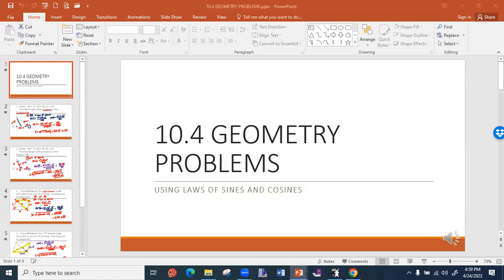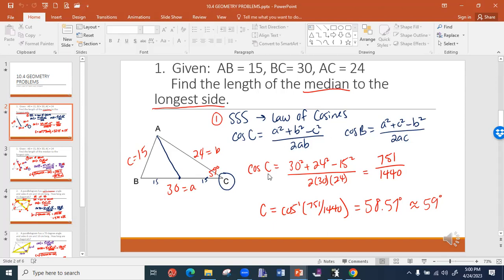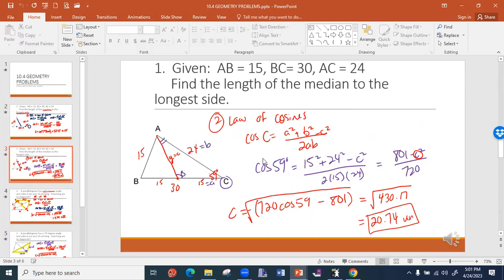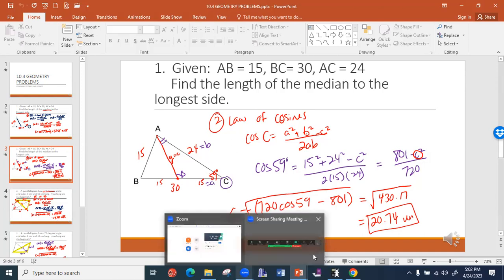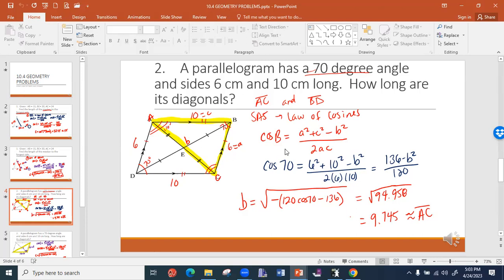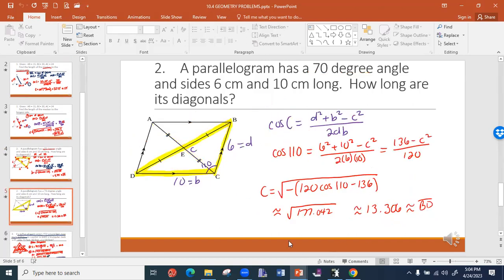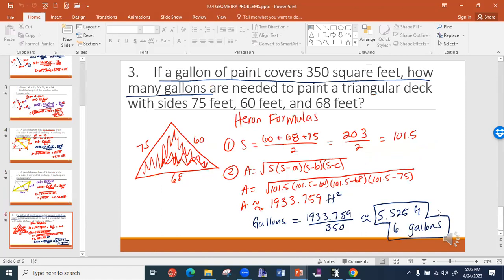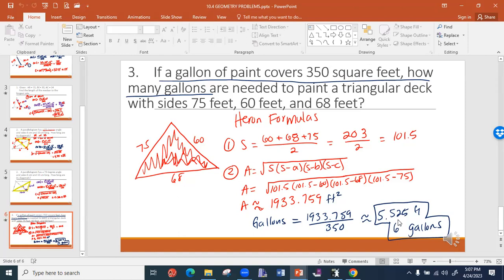10.4 Geometry Problems Recap